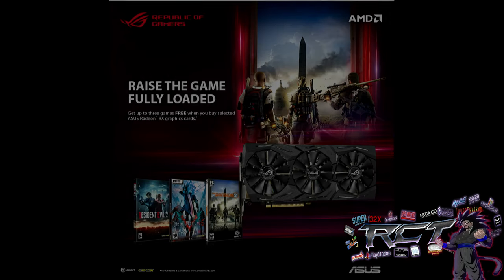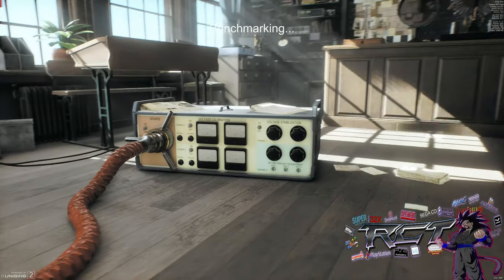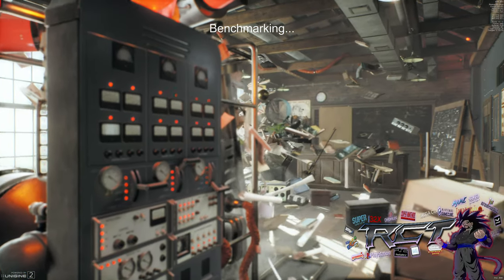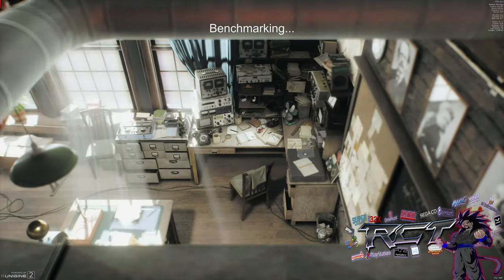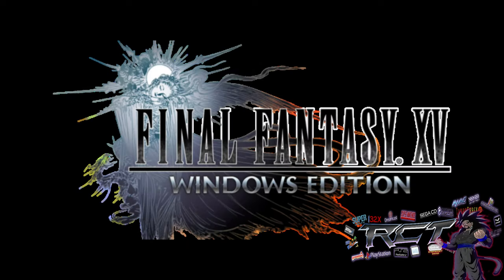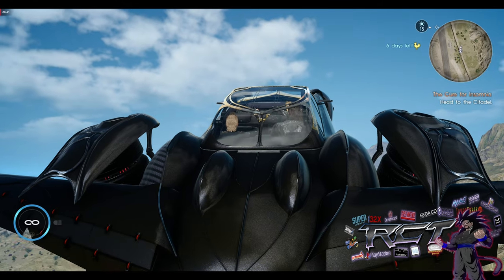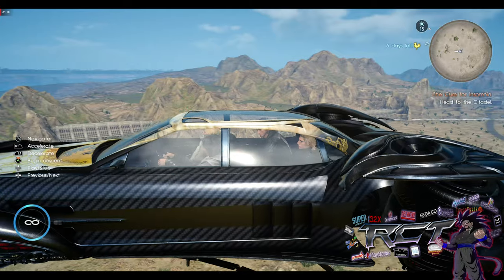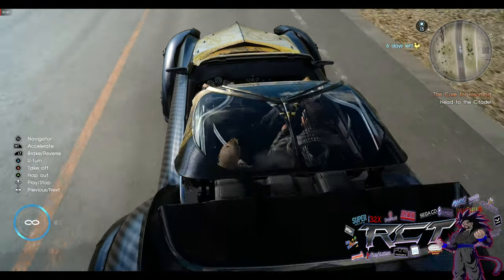RCT- Bundle of joy: (Benchmarking/stress testing the new card) 4K video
Welcome gaming dudes (and dudettes!) htaed here with another one.
Today i share with you guys the joy of benchmarking (and receiving free games is awesome too!) on a new piece of hardware (in this case the new GPU i got recently)
As i made this video for you guys, im dabbing into moving some (if not most) of my content to the 4K area, given the boost in graphic power by the new gpu and also with some amazing free software that is currently available (check down below for links) So i hope you guys enjoy this and hang around for more games and coverage (in higher quality, fingers crossed) coming your way very soon. For now you can expect coverage of the 3 games included in the GPU bundle (Devil may cry 5, Resident Evil 2 remake and the Division 2 ) very soon with some random gameplay videos spread out here and there highlighting everything from Backlogs, current and heavy hitters alike. Once i bring the tools i use to create these to the point of comfort, videos will release more often, hope to see you there to enjoy them as i do making them, thanks and see you around!

*Sidenote: As a perfect dufus, i incorrectly called FFXV...FFV (at around 3:17 ) sorry for that, i
was trying to finalize adding voiceover to the final edit...and was in a hurry, LOL. Sooooooo..yup.*
**Sidenote #2: For those of you who can, please view in 4K (to better appreciate the detail)**
Thanks!

THANKS!!